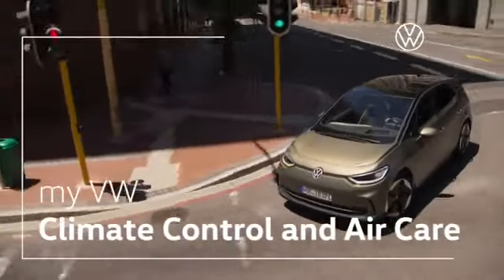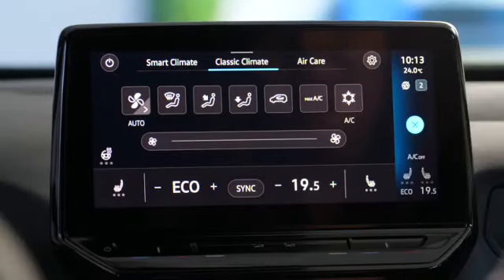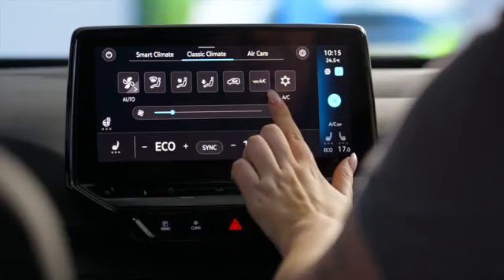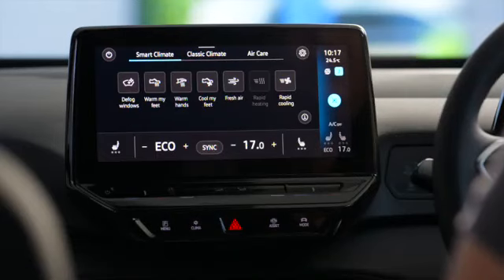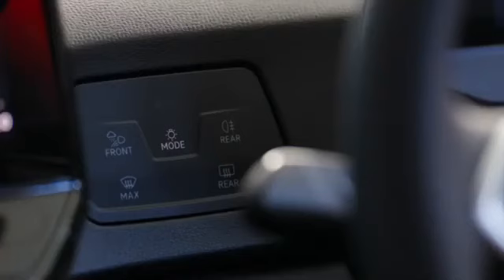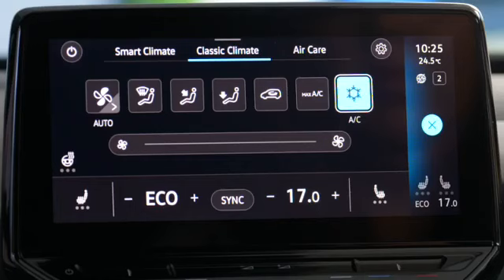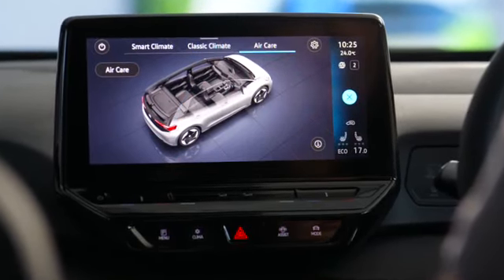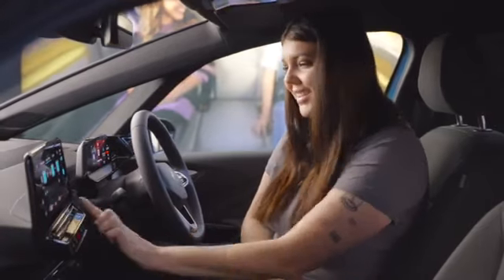How to adjust the heating and cooling features in your Volkswagen with climate control ​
Welcome to the INgram Volkswagen YouTube Channel! In this video, we'll guide you through the simple steps to adjust the heating and cooling features using the climate control system in your Volkswagen vehicle.

🌡️ Stay comfortable in any weather with our easy-to-follow tips and tricks. Whether you're trying to beat the summer heat or stay warm during the winter chill, your Volkswagen's climate control system has got you covered.

🔥❄️ Learn how to set your desired temperature, adjust fan speed, and direct airflow exactly where you want it. We'll also explore advanced features like dual-zone climate control and syncing temperatures between driver and passenger sides.

Don't miss out on the opportunity to optimize your driving experience and ensure a pleasant journey for you and your passengers.

Stay comfortable, stay in control – only with INgram Volkswagen.

Location
Ingram Volkswagen Ayr
Wheatpark Place,
Heathfield,
Ayr
KA8 9RT